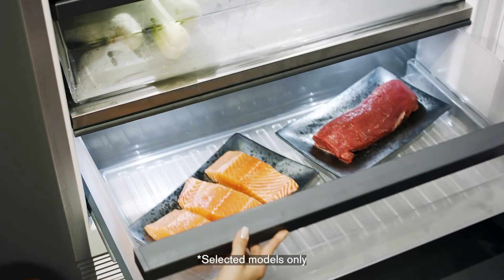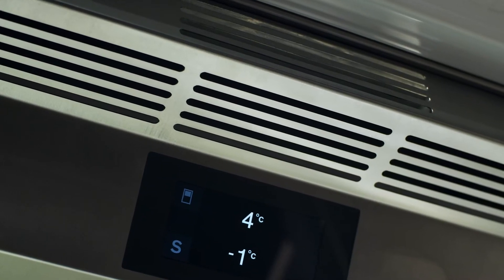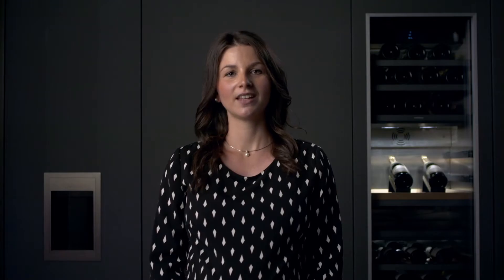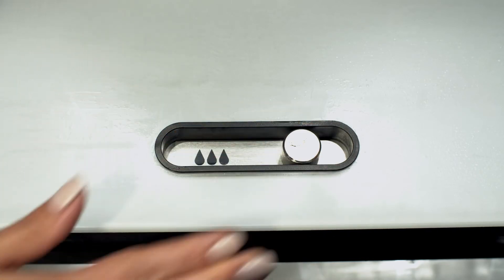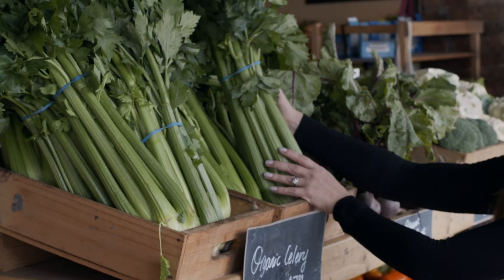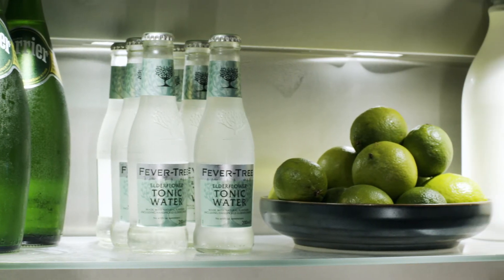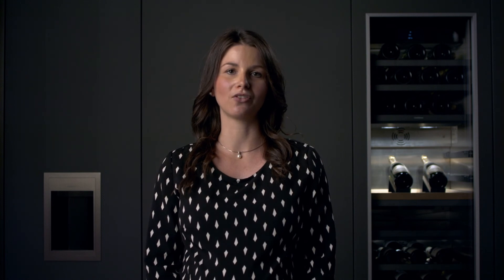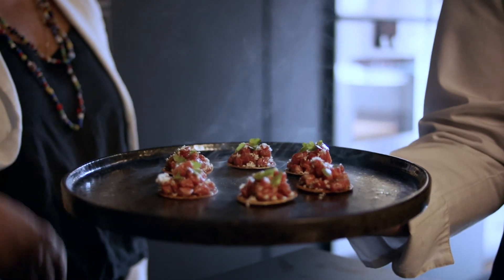Learn more about food preservation in our cooling appliances | Gaggenau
Food preservation is the key to any cooling appliance, and at Gaggenau we pride ourselves on using innovative technology to ensure your produce stays fresh and retains its nutritious value for as long as possible.